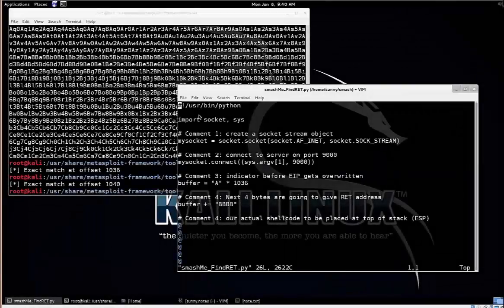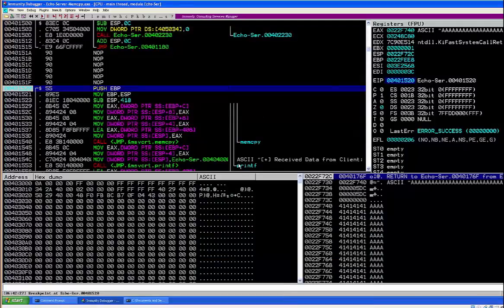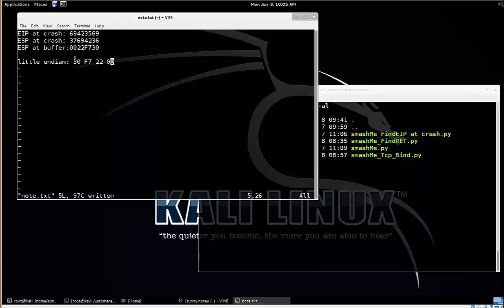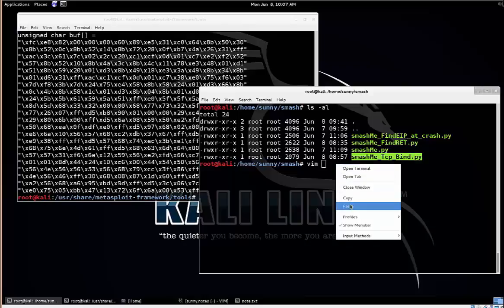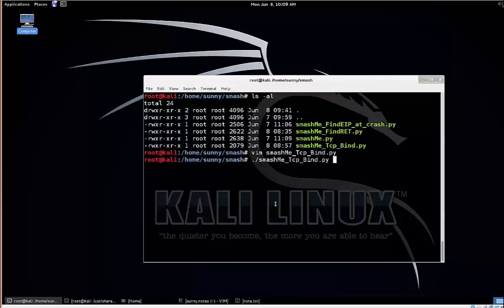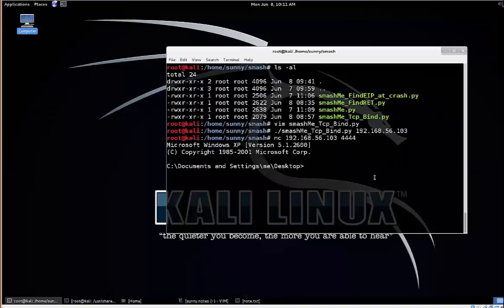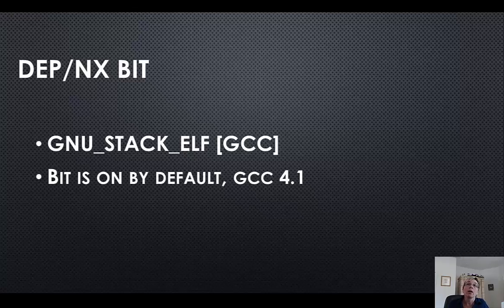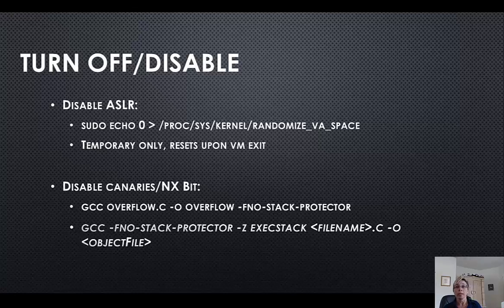DC813: Malware Analysis: Buffer Overflows Sunny Wear - Part2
Classic Buffer Overflow attacks on two different processor architectures, one without DEP/NX Bit; ASLR and one with those memory protection features.